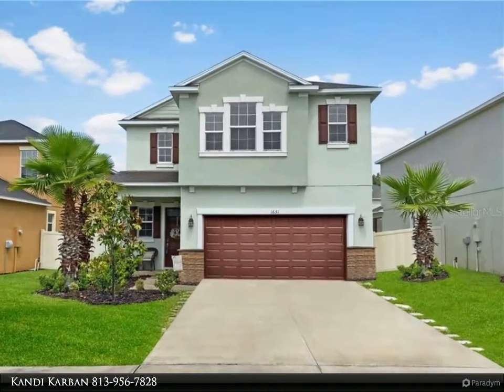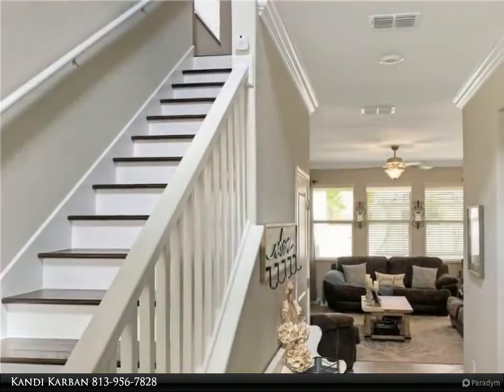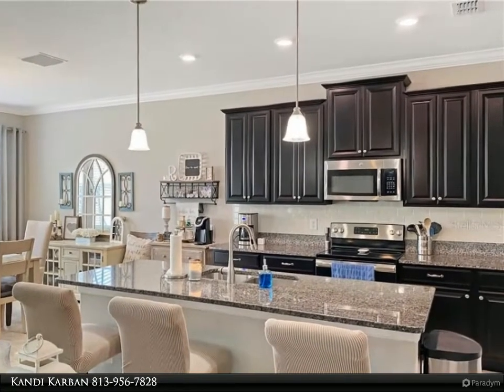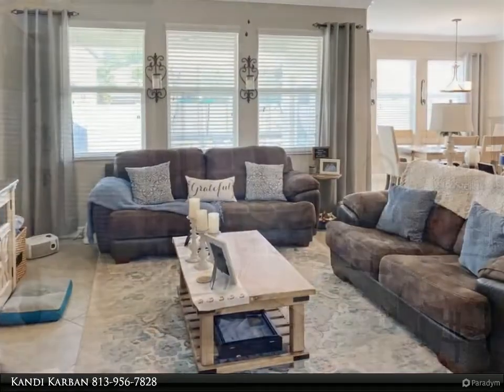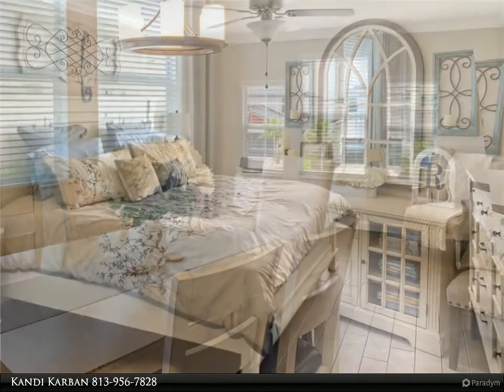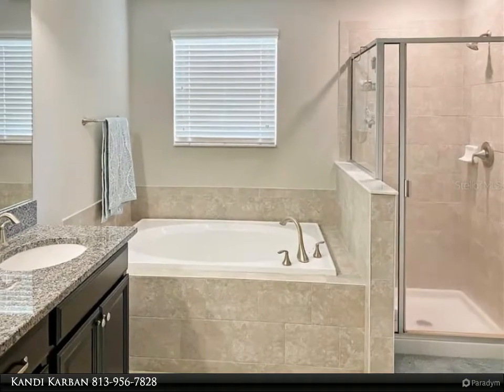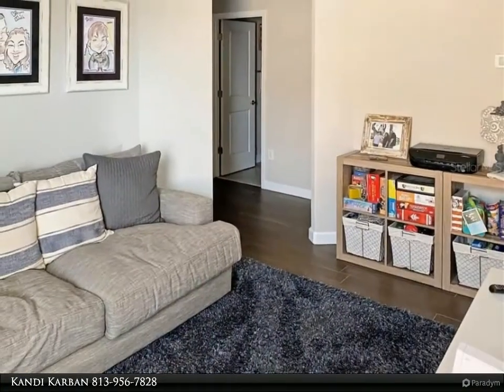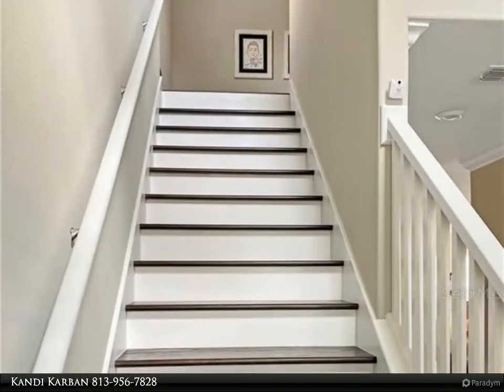Homes for Sale - 1631 TALLULAH TERRACE, WESLEY CHAPEL, FL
This EXPERTLY DECORATED home is sure to leave you speechless! While perusing your new home, notice and appreciate the open layout design complete with four bedrooms and two and one-half baths. From the moment you enter this home, you are greeted with towering ceilings and upgrades from top to bottom! There is NOT a stitch of carpet in this home. Wood looking Porcelain tile, real wood and upgraded 18 x 18 ceramic tile adorn the expertly manicured flooring. The kitchen boasts 42" upper cabinets and GRANITE counter tops, GE stainless steel appliances and a walk-in pantry. Don't miss the beautiful tile backsplash added to complete the look! This grand home features volume ceilings. The 5 1/4" crown molding enriches the experience of the grand room as well as the master bedroom and entryway. All bedrooms are located on the 2nd floor. There is a LOFT witch makes a great MEDIA AREA OR HOME/OFFICE. The Owner's Suite offers granite counter tops, dual sinks, tub with separate shower and a MASSIVE walk-in closet complete with CLOSET ORGANIZATION SYSTEM!
The additional three bedrooms are all nicely sized. Experience another beautiful Florida day enjoying your peaceful backyard. It IS FULLY FENCED! The back lanai is a great place to enjoy your morning coffee while admiring the upgraded brick pavers which have been added to leave no luxury upgrade amiss! The UNION PARK community offers so many amenities. There is a resort-style pool and newly added lap pool. The open-air clubhouse, fire pit areas, Zen Garden, play area, bird watching park, dog park, brand new GYM, basketball court and miles of trails provide fun for the entire family! Also, there is an Upgraded ULTRAFI plan included with HOA. it provides internet throughout the community as well as Spectrum Cable TV with 175+ channels, 2 HD Cable Boxes, Showtime and complimentary Apple TV Box!! So throw out your current cable bill. and enjoy your new UPGRADED abode! WELCOME HOME!!

2 full bath, 1 half bath

Kandi Karban
Align Right Realty South Shore